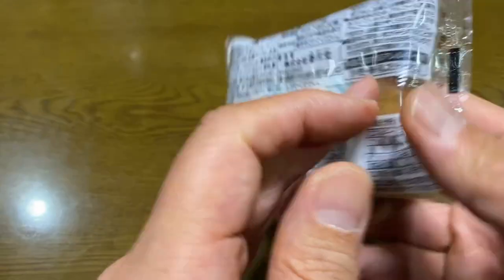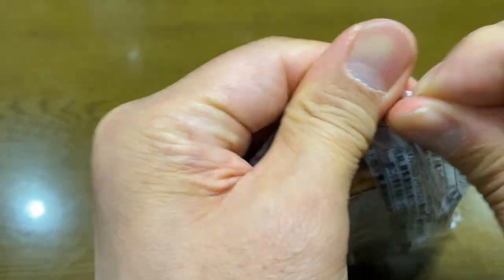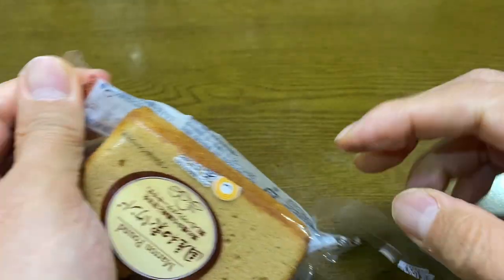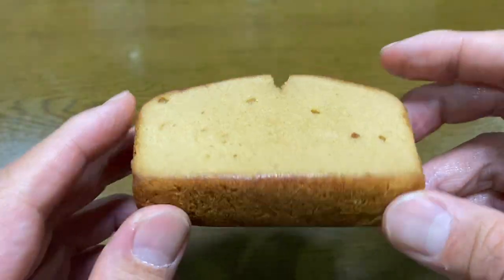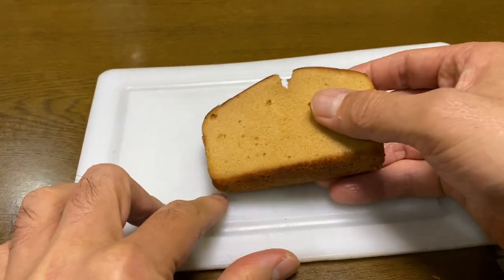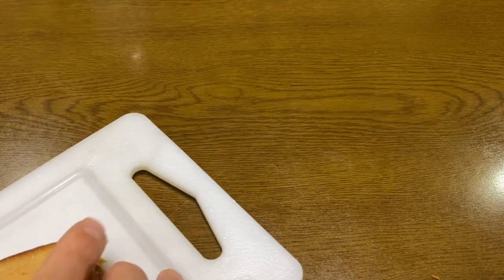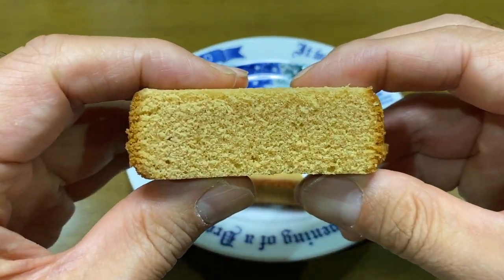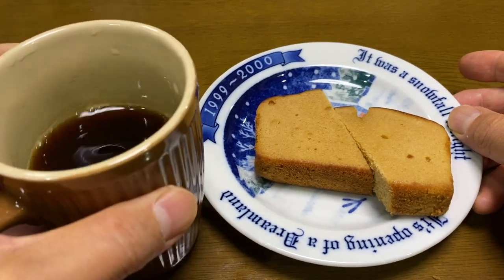【スイーツ（JAPAN sweets）】国産和栗パウンド（Domestic Japanese chestnut pound）「香月堂」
☆「スイーツ　JAPAN sweets 大好きチャンネル」ご登録はこちら
（☆ Click here to register for "Sweets JAPAN sweets Daisuki Channel"）

国産和栗パウンド（Domestic Japanese chestnut pound）

120円（税込）
ローソンでの価格（2023年12月購入）

223kcal